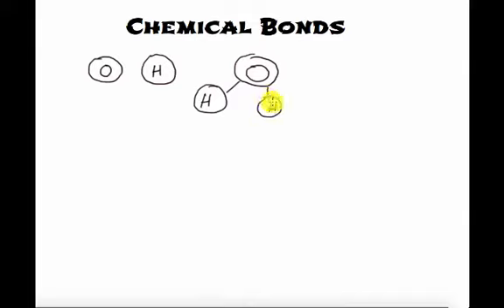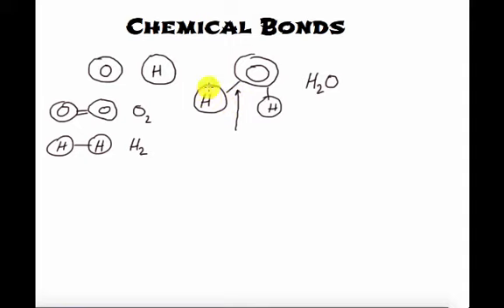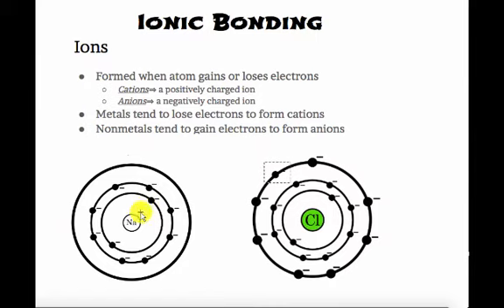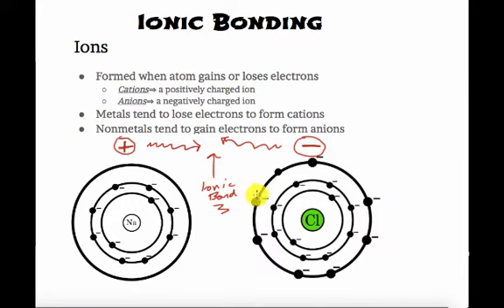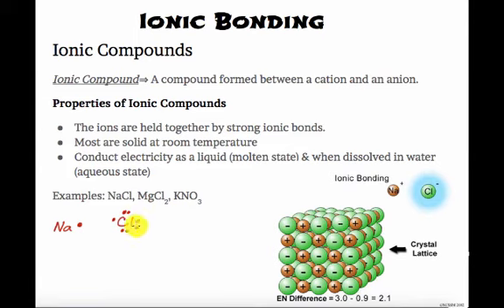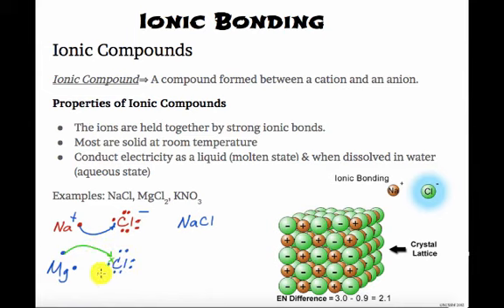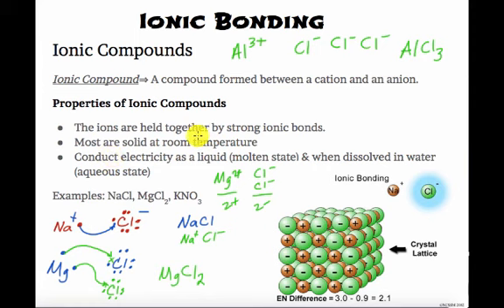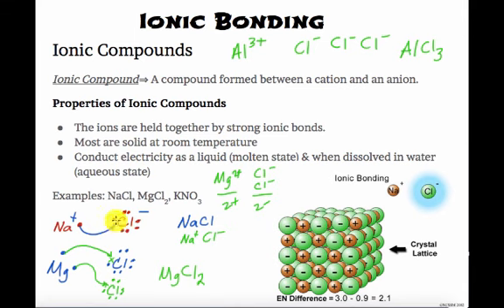Ionic Bonding 1617